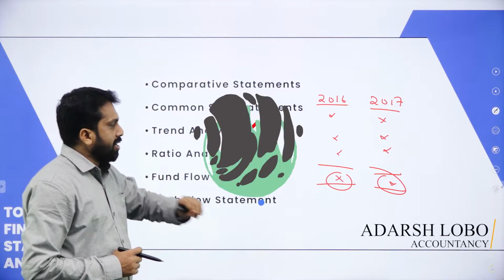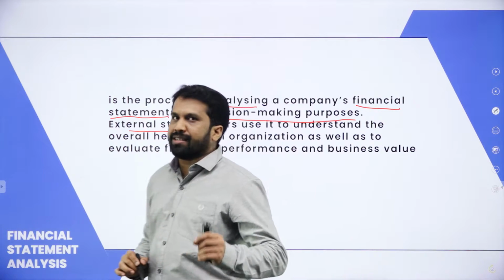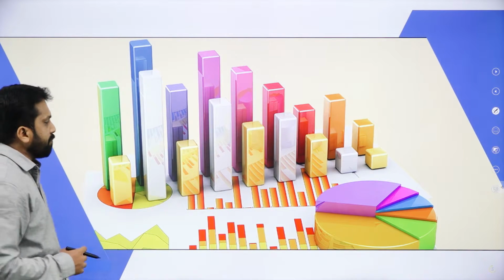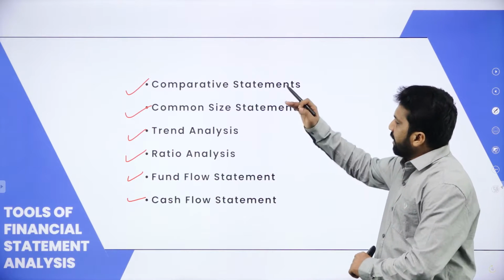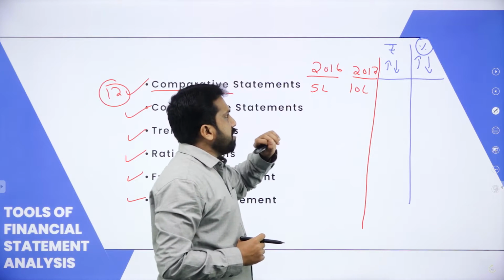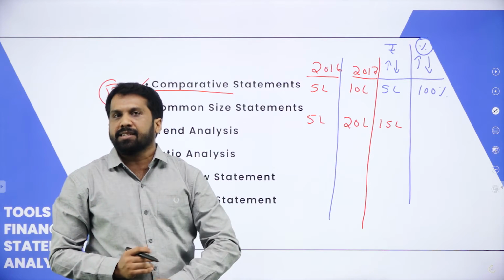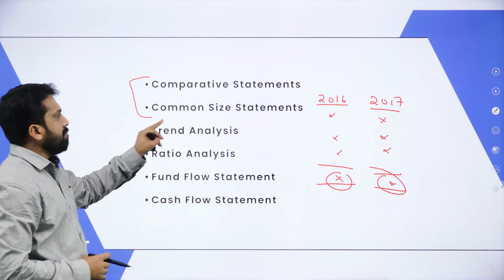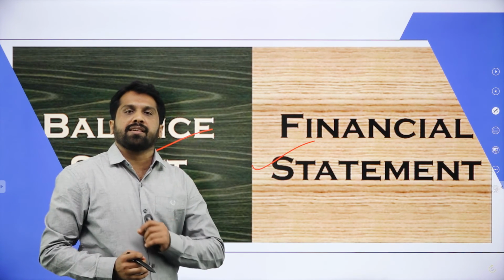DAY 29 | ACCOUNTANCY | II PUC | FINANCIAL STATEMENT ANALYSIS | L1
Class : II PUC
Stream : COMMERCE
Subject : ACCOUNTANCY
Chapter Name : FINANCIAL STATEMENT ANALYSIS
Lecture : 1

TOPICS COVERED : EXPLANATION ON BASIC CONCEPT OF FINANCIAL STATEMENT ANALYSIS WITH FORMATS.